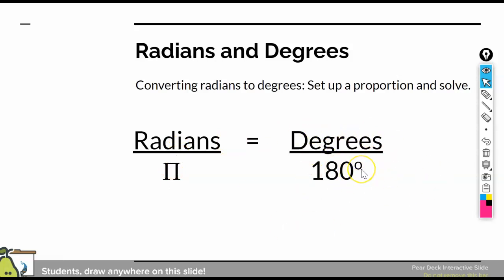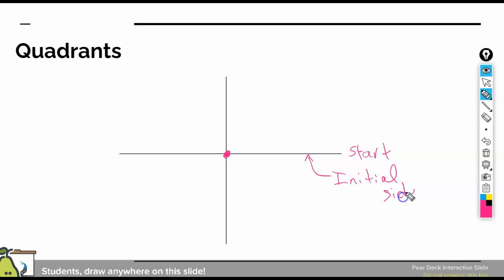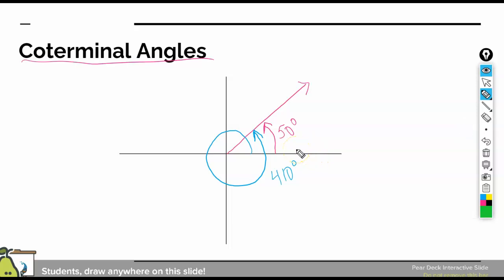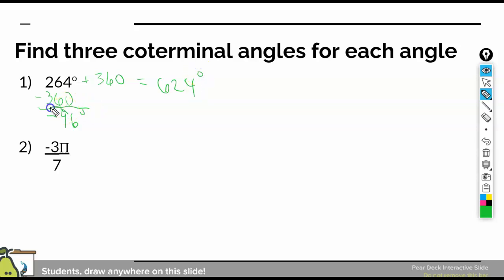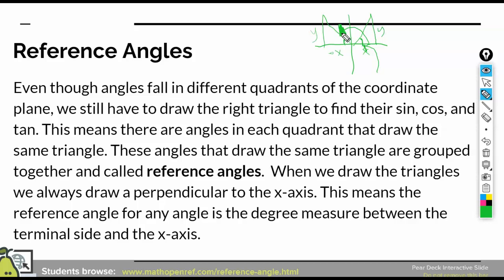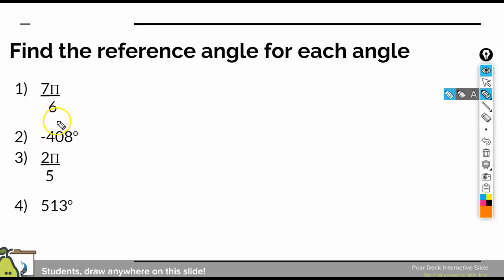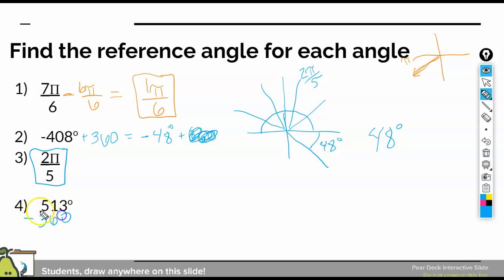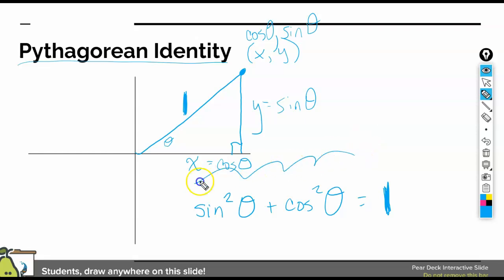All About Angles (Precalculus)